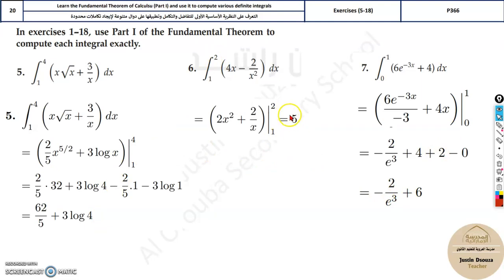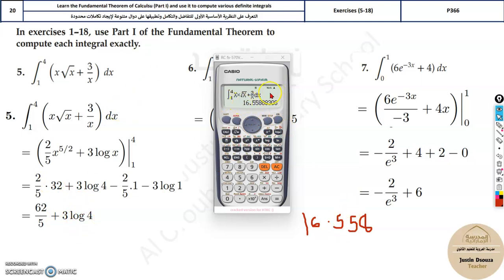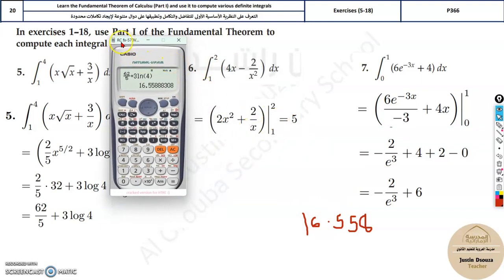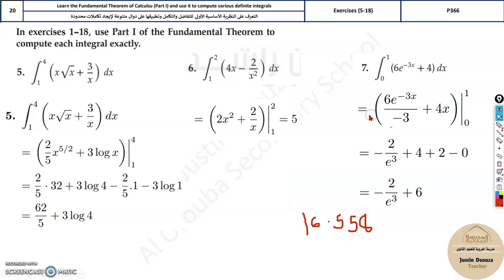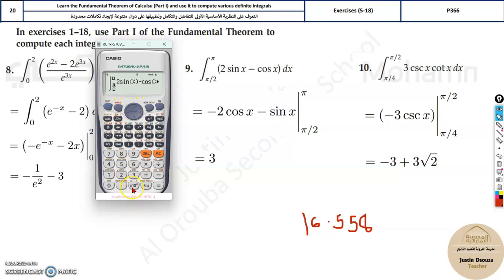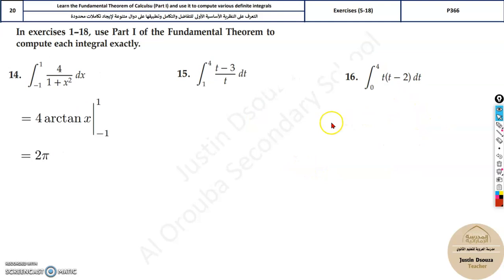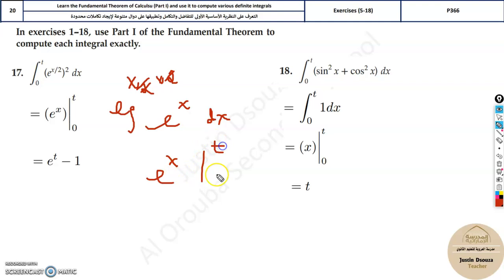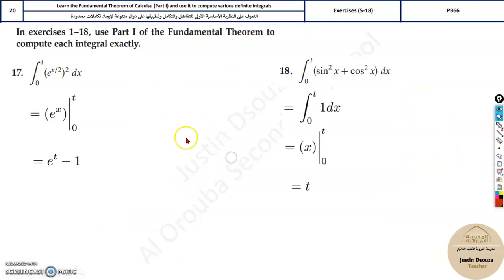G12Adv 20 Compute integrals using substitution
LO: Learn the Fundamental Theorem of Calculus (Part I) and use it to compute various definite integrals.